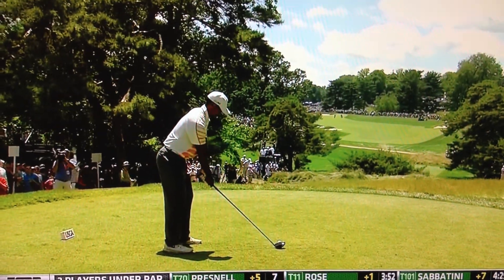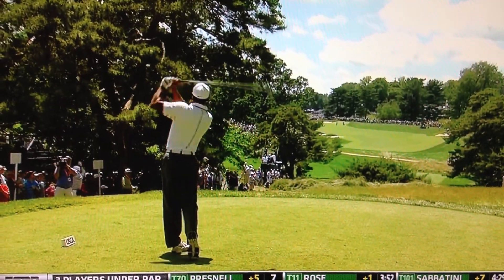2013 US OPEN 2R 타이거의 완벽한 티샷